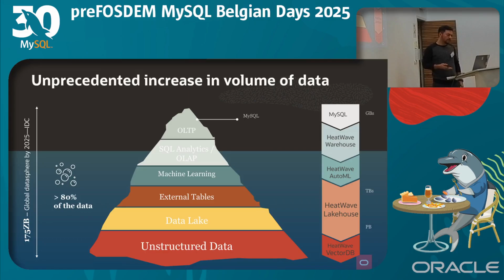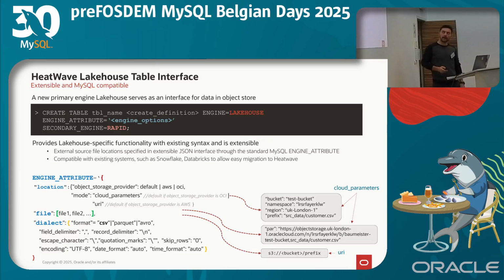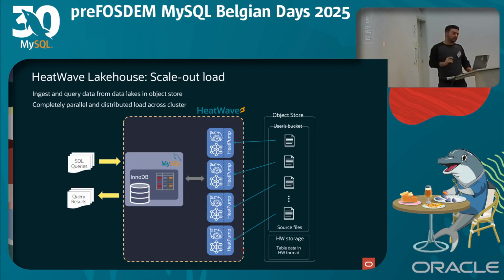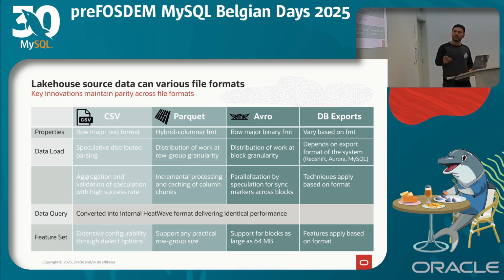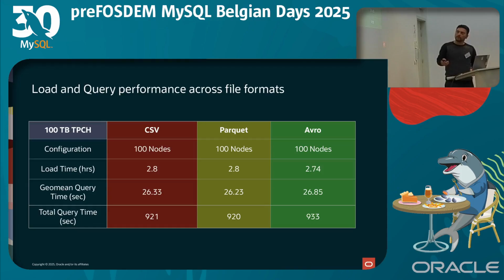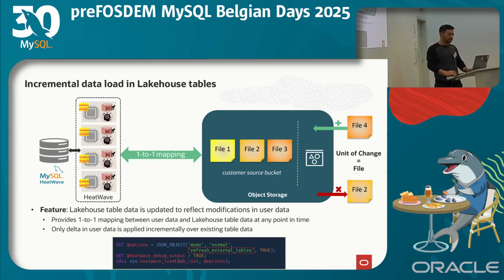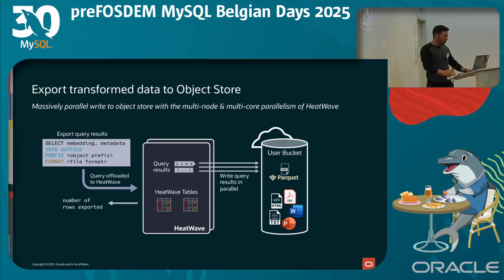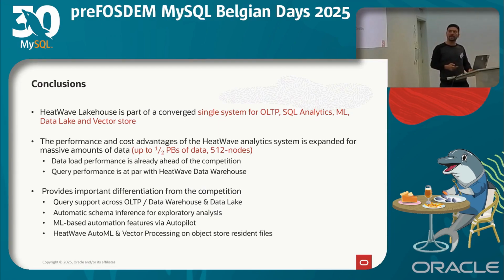MySQL HeatWave Lakehouse: Analytics at the Speed of Thought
Cagri Balkesen - MySQL HeatWave Lakehouse: Analytics at the Speed of Thought